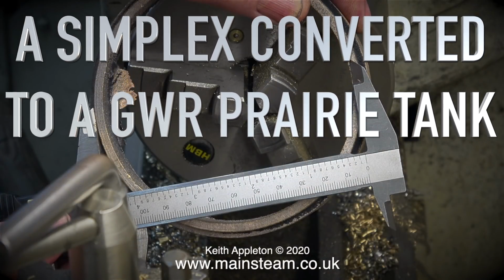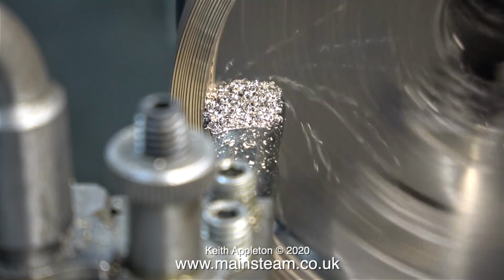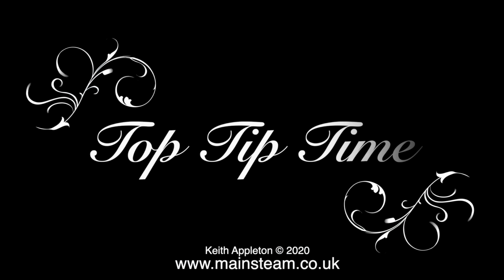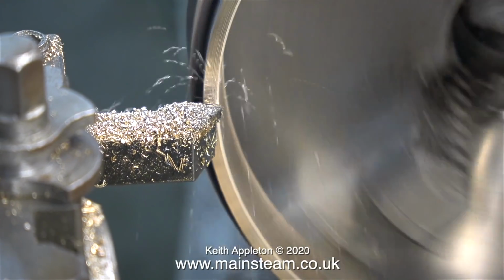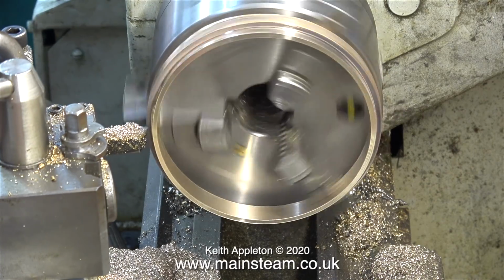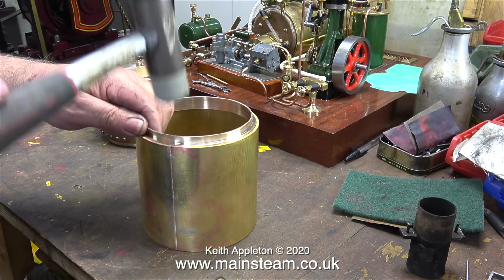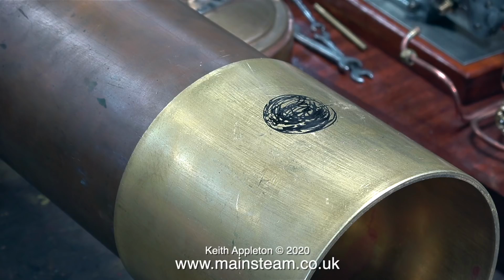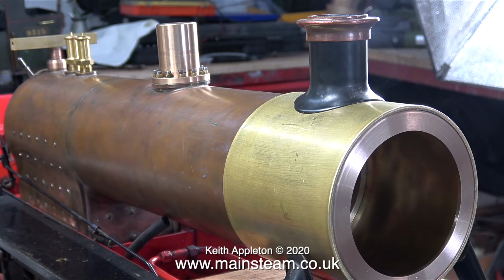SIMPLEX PRAIRIE TANK - PART #13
Simplex Prairie Tank - Part #13. Machining the Rear Smokebox Ring which is slightly more complicated than machining the front one.